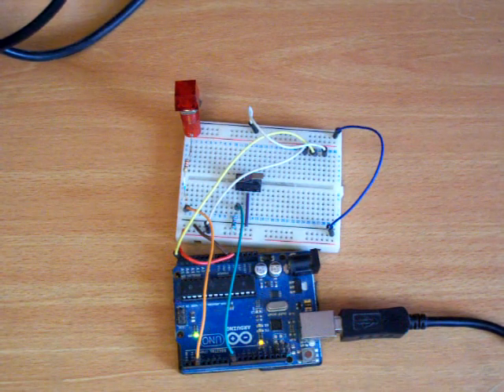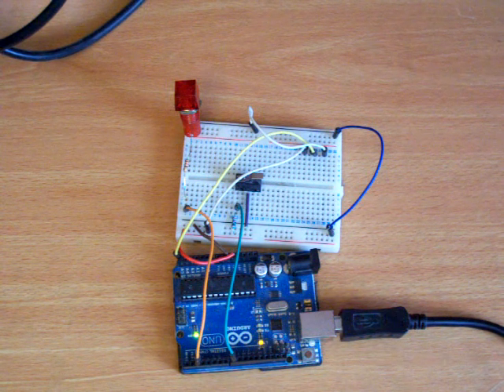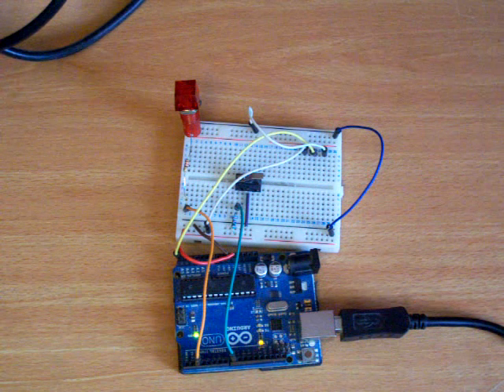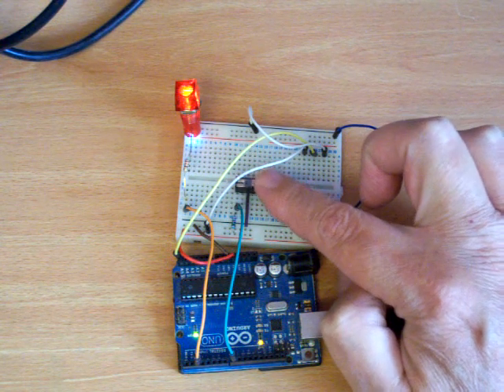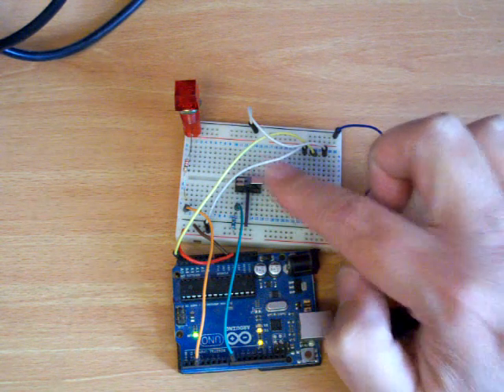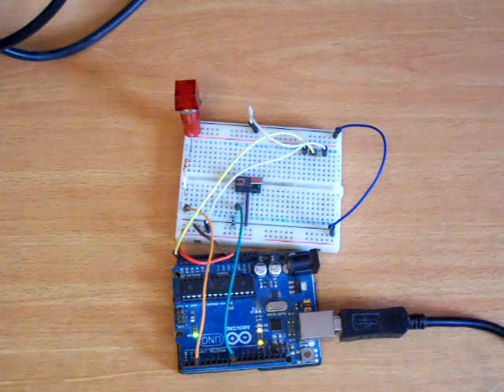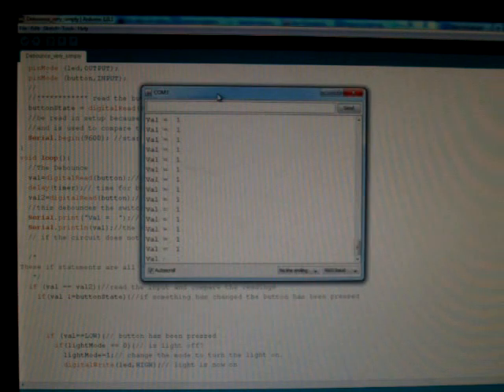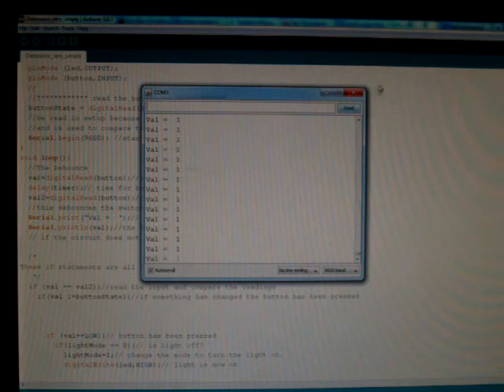Arduino simple debounce. sketch included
Arduino simple debounce. sketch added below.
This is the simplest debounce I have found. It is easy and works great. If you have any problem just make the timer slightly longer anything up to 100 milliseconds should work fine. I am in no way a programmer but I love electronics and have made a few nice Arduino sketches

THE CODE
Let's debounce a button simply. by Jeremy Hemming
 The button is a pull up button conected to digital pin 8.
 the led is connected to pin 2(you can use any pins tou want for this)

int button = 8;// button pin connected to digital pin 8
int led = 2;//led pin  connected to digital pin 2
int val;//variable to read the pin status
int timer=10;//milliseconds we need to debounce the button
int val2;//variable to read pin status again after a short delay.

int buttonState;//this holds the state of the button
int lightMode=0;// 0 This means the light is off.
void setup(){
  pinMode (led,OUTPUT);
  pinMode (button,INPUT);
// read the button in setup
  buttonState = digitalRead(button); //This is key to
  //be read in setup because it is only read once
  //and is used to compare the to val.
  Serial.begin(9600); //starts the serial monitor
void loop(){
  //The Debounce
  val=digitalRead(button);//read the button
  delay(timer);// time for button to stop bouncing.
  val2=digitalRead(button);//read the button again
  //this debounces the switch
  Serial.print("Val =  ");// prints the word (val =) and some spaces
  Serial.println(val);//the button reading just to make sure it works
  // if the circuit does not work you can see if the switch is working or not

These if statements are all "Nested together"
  if (val == val2){//read the input and compare the readings
    if(val !=buttonState){//if something has changed the button has been pressed

      if (val==LOW){// button has been pressed
        if(lightMode == 0){// is light off?
          lightMode=1;// change the mode to turn the light on.
          digitalWrite(led,HIGH);// light is now on

        else{
          lightMode =0;// if the light was already on
          // and the button has just been pressed
          digitalWrite(led,LOW);// turn the light off
    buttonState=val;// save the button state in the variable
    //the arduino is ready for the next button event
}// end of loop